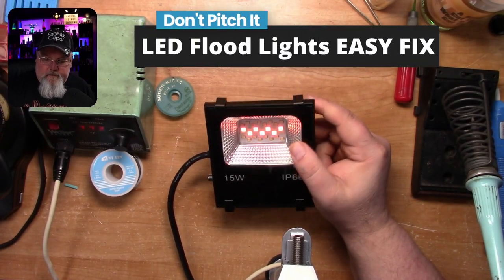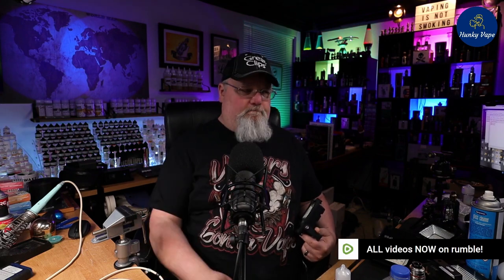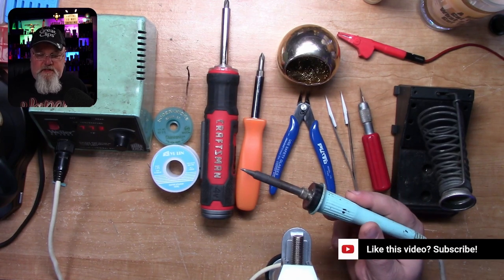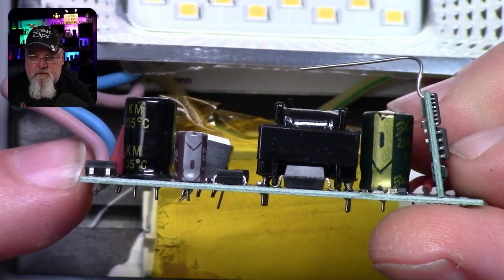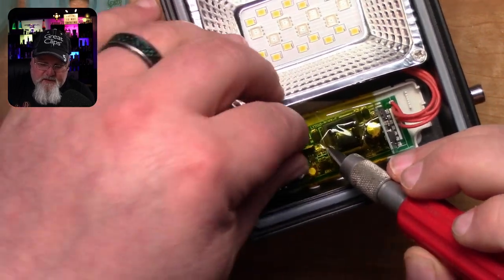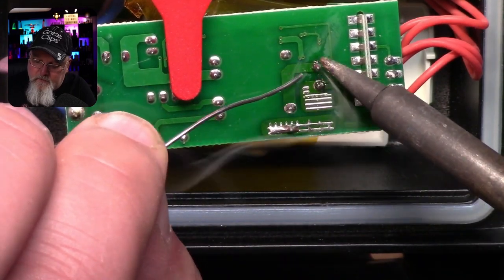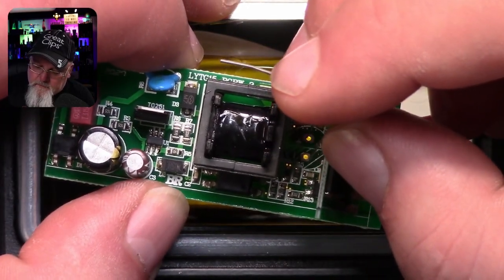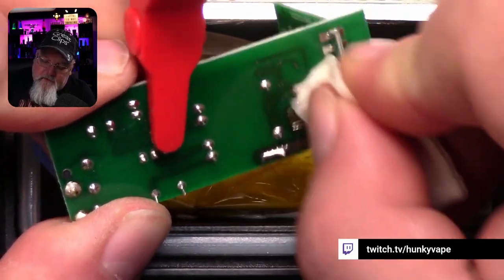Easy Fix LED Flood Lights Color Changing Bluetooth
In this Easy Fix LED Flood Lights Color Changing Bluetooth video we break down the cause of the LED Flood Light not working over time and replace the single bad capacitor. Bulging capacitors are common failed components in electronics. As they age the electrolyte inside dries out from the heat generated under normal operating conditions and faulty design placed next to the diode being filter by this cap contributes to early failure. But alas this is an easy fix for anyone with a soldering iron and a little patience.

00:00 Easy Fix LED Flood Lights Color Changing Bluetooth Introduction
01:03 Safety First
01:10 Tools Needed for this Repair
02:15 What part failed?
02:40 Disassemble RGB Light
02:46 How to Remove Circuit Board
04:00 How to Remove Bad Capacitor
04:44 How to clean hole after removing capacitor
05:02 How to Install New Capacitor
05:45 How to clean flux after solder repair
06:25 Secure Circuit Board after Repair
08:15 Reassemble Light and Test
09:11 How to Test Bad Capacitor with ESR Meter
09:45 Check Bad Capacitor Test
10:27 Easy Fix LED Flood Lights Color Changing Bluetooth Conclusion

*** Must MATCH uf and voltage to the bad one in YOUR light ***
*** Can go 1 step higher in voltage but NEVER GO LOWER!!!  ***
*** THIS IS THE ONE THAT MATCHED THE BAD ONE IN MY LIGHTS! ***

Cermant 20pcs 35V 220UF Capacitor 8x12mm(0.31x0.47in)
High Frequency Aluminum Electrolytic Capacitors

Outus 2 Rolls Heat Tapes High Temperature Tape
Heat Resistant Tape Polyimide Tape for Electronics

Sprayway Glass Cleaner - 6 Cans